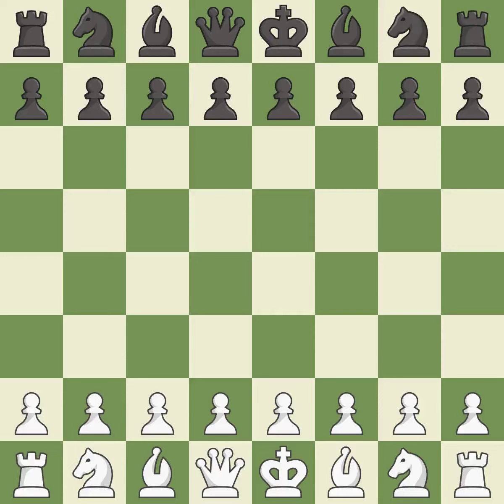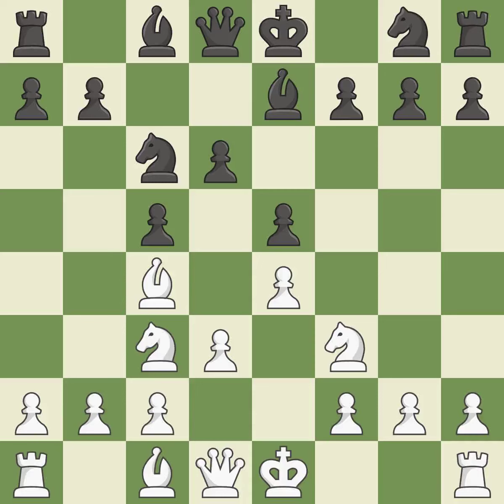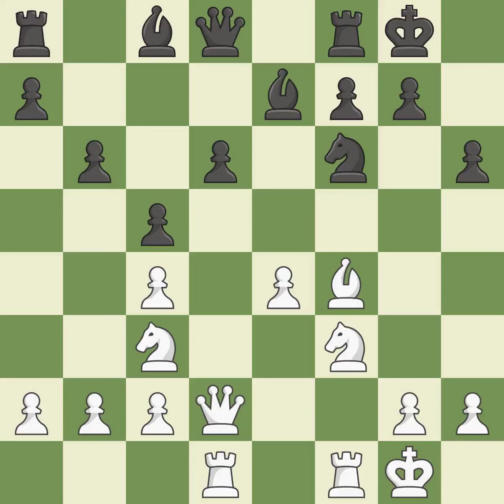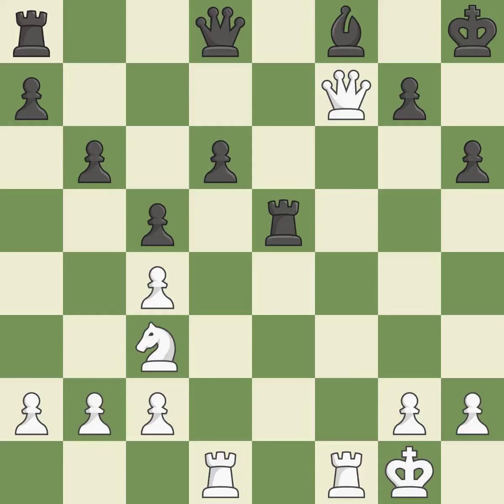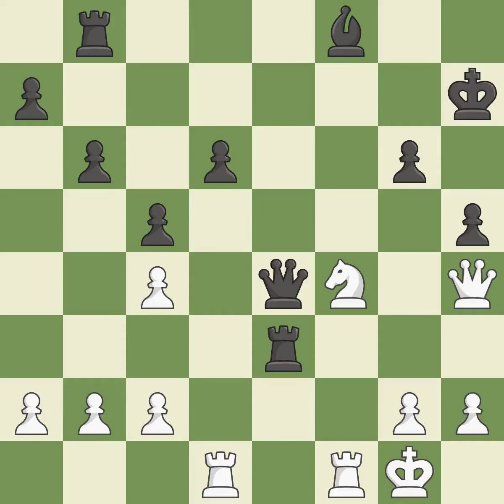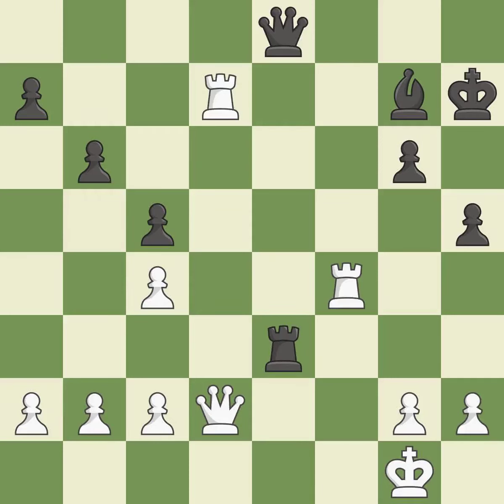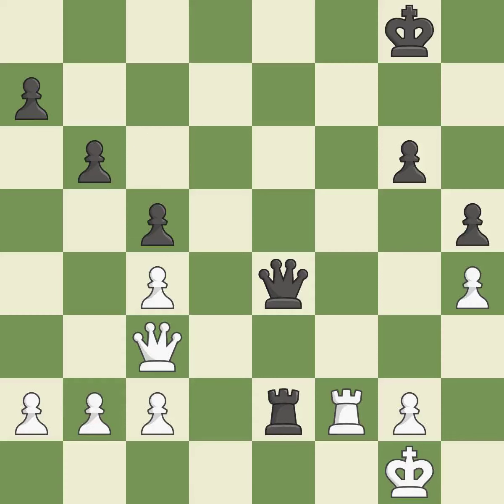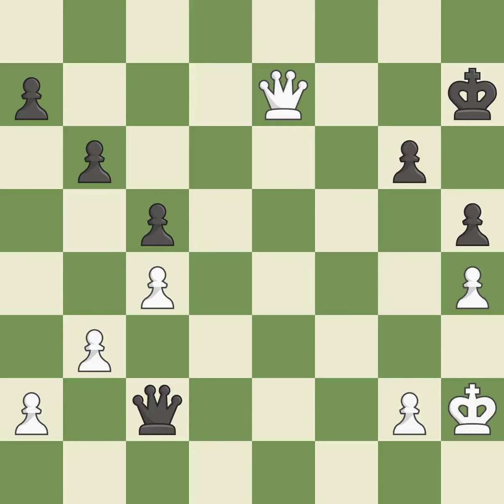White Nguyen,Thai Dai Van,Black Stella,ASicilian Defense: Closed, Traditional Line, 3.Nf3 e5 4.Bc4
Sicilian Defense: Closed, Traditional Line, 3.Nf3 e5 4.Bc4 d6 5.d3 Be7,Event Mitropa Cup 2019,Site Radenci SLO,Date 2019,Round 4.5,White Nguyen,Thai Dai Van,Black Stella,A,Result 1/2-1/2,WhiteTitle GM,BlackTitle GM,WhiteElo 2548,BlackElo 2511,ECO B30,Opening Sicilian defence,WhiteTeam Czech Republic,BlackTeam Italy,WhiteFideId 358878,BlackFideId 827061,EventDate 2019,EventType team